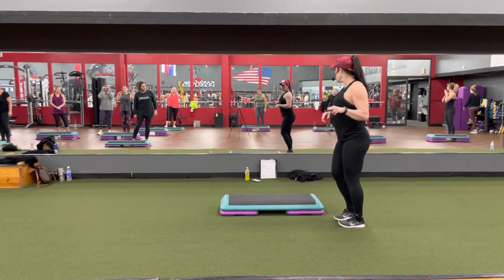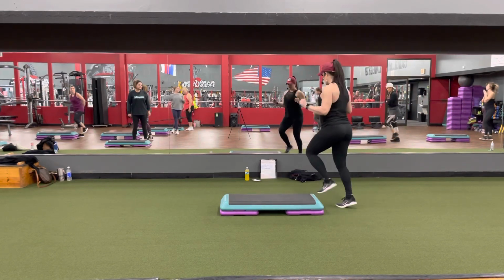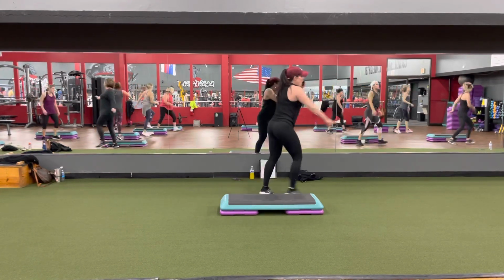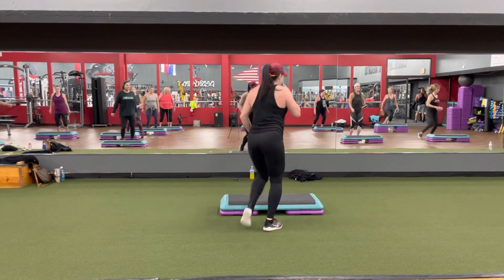Cardio Step Workout 35. Old School Step Aerobics Full Length